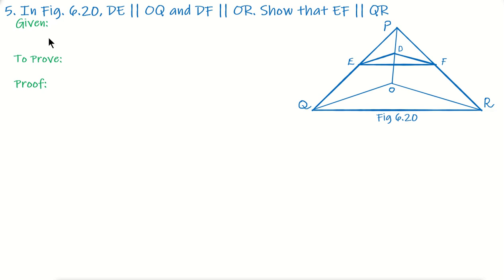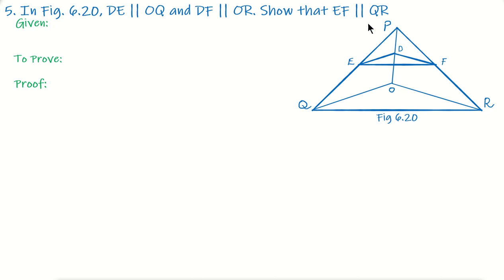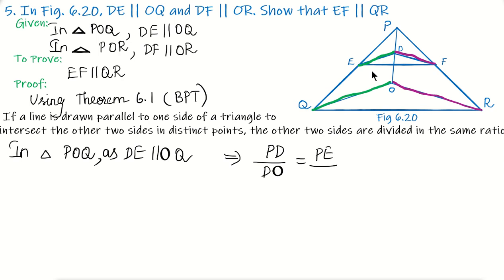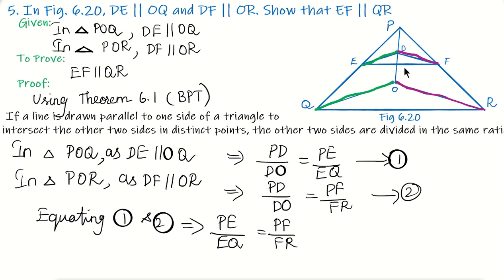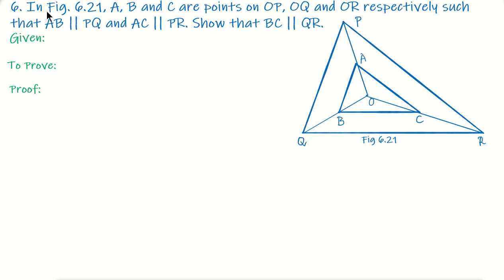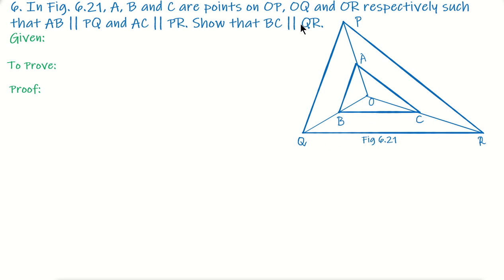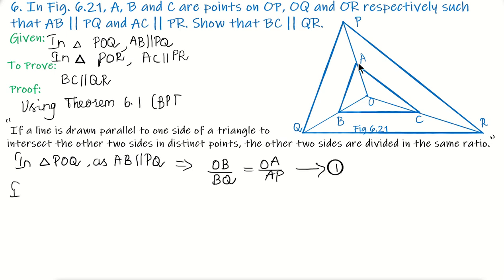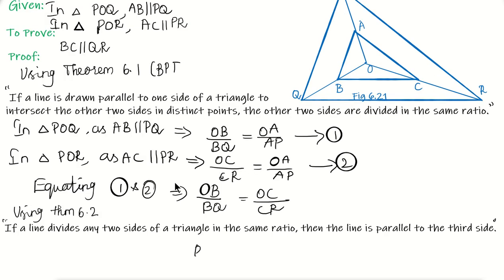CBSE | Grade 10 | Ch-5 Triangles | Similarity of Triangles | Ex 6.2 - SUM 5 & 6 | NCERT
Welcome to Math Square!!!
This Channel is intended to teach Math to students of TN Board & CBSE.